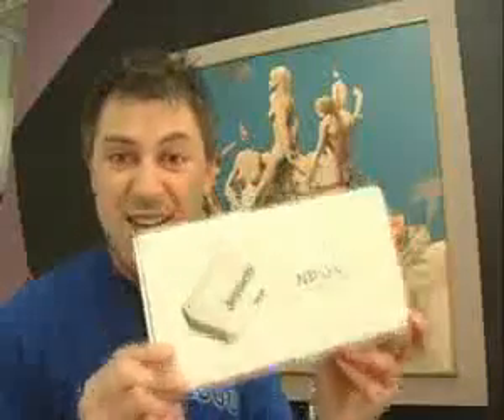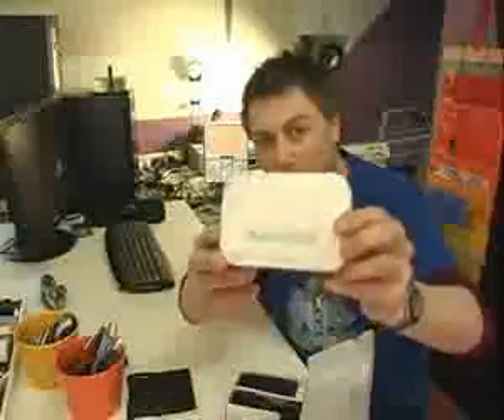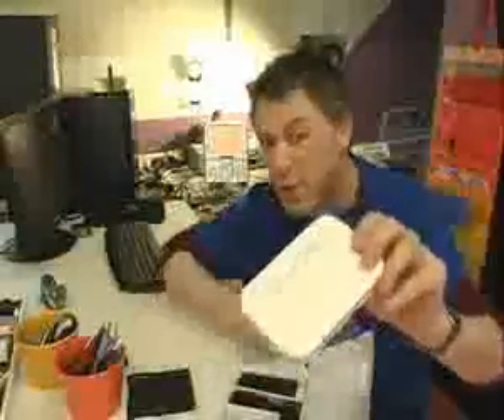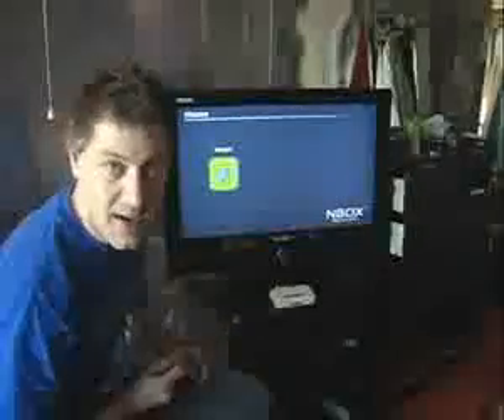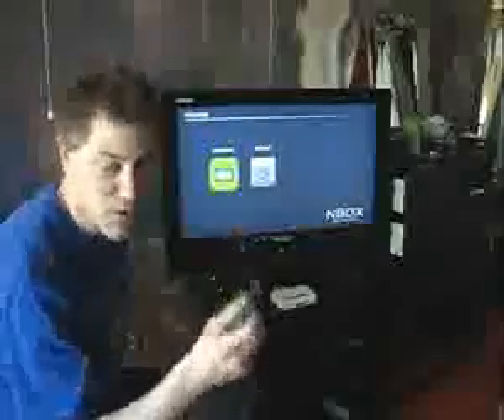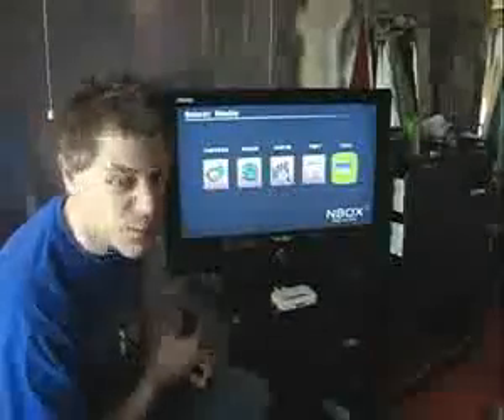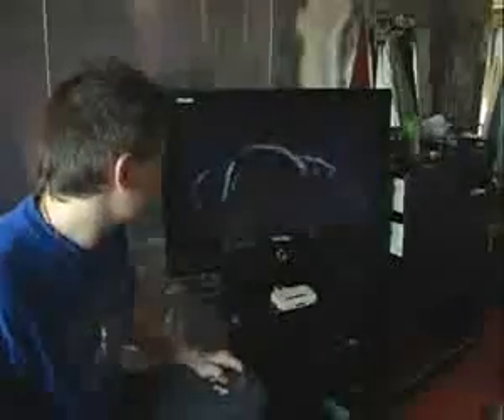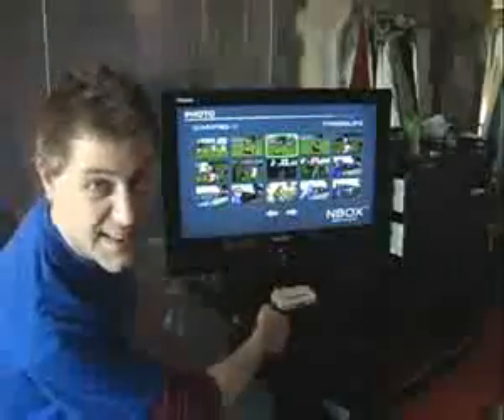ML 18769513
Video Migrado